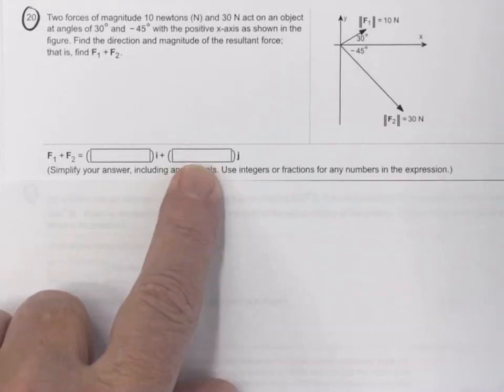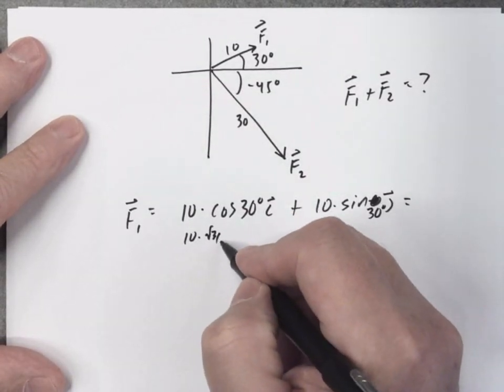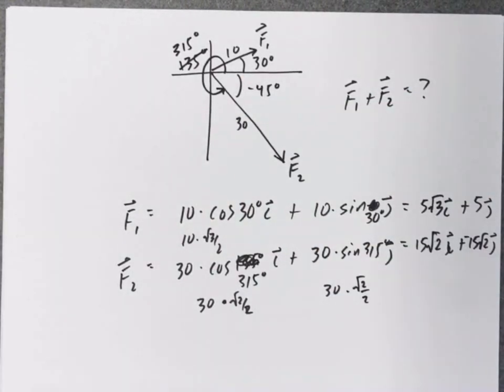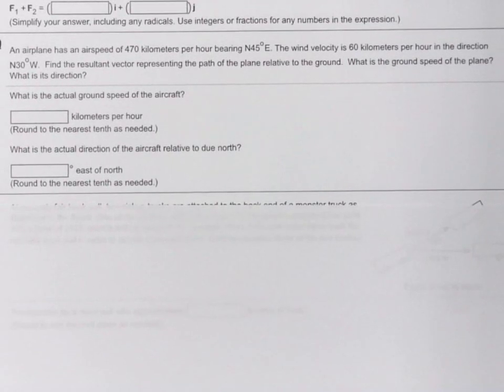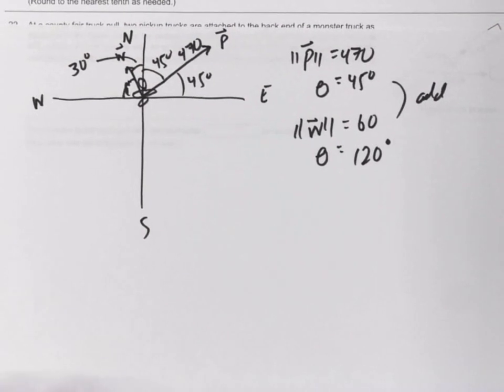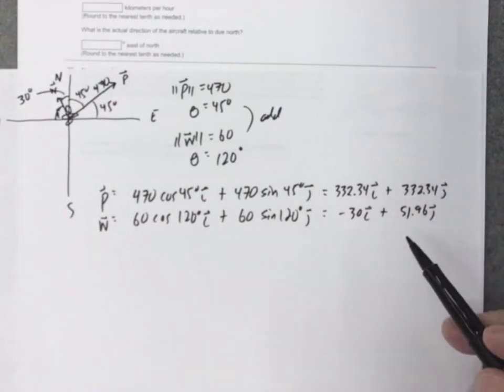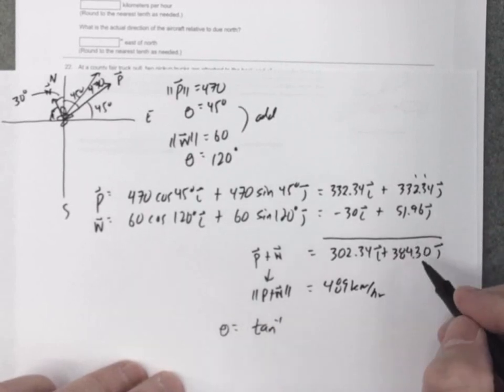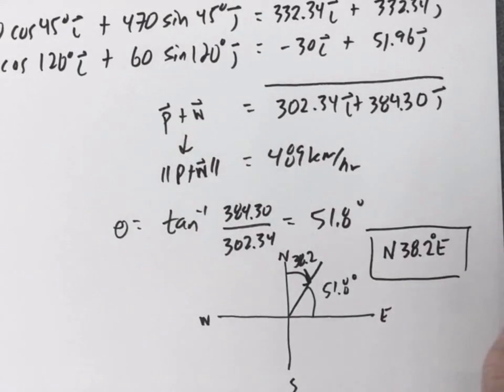MATH137 Module06B Video03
Story problems with vectors.